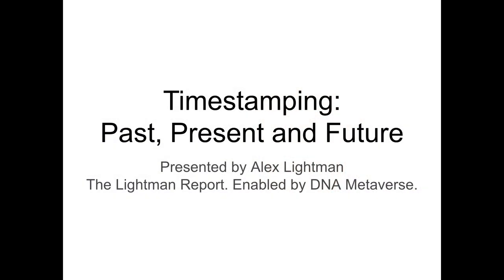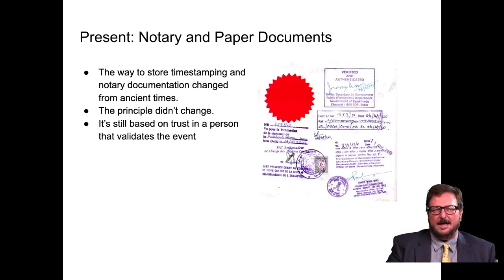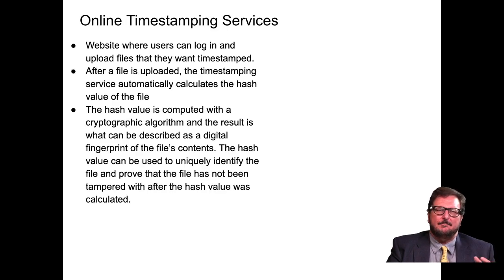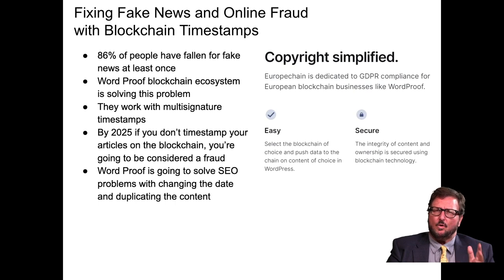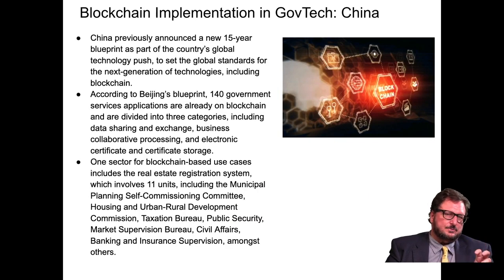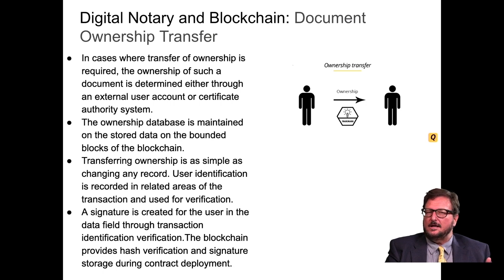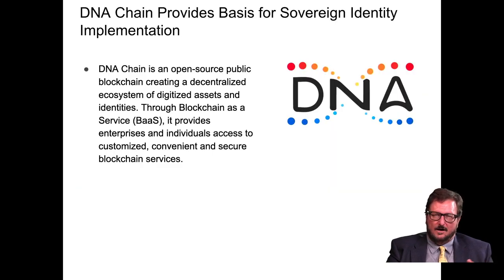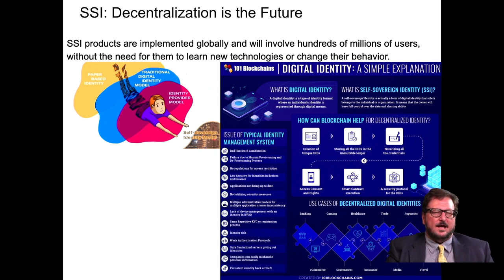WEEK 34 Timestamping Past, Present & Future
Metaverse is a decentralised platform based on blockchain technology. Metaverse is building a web of Smart Properties and establishing an open ecosystem in which digital value can be circulated freely.